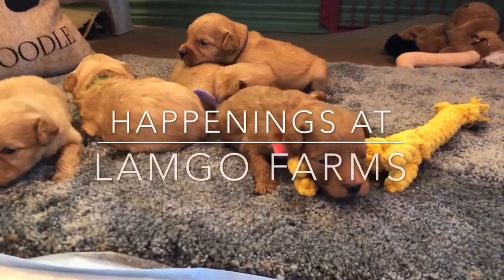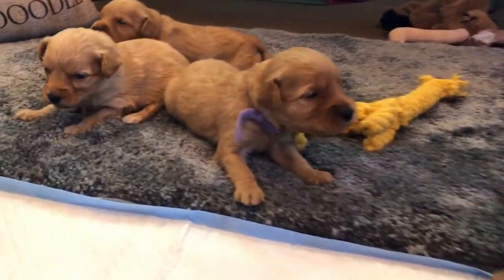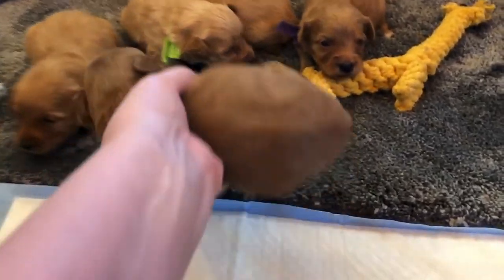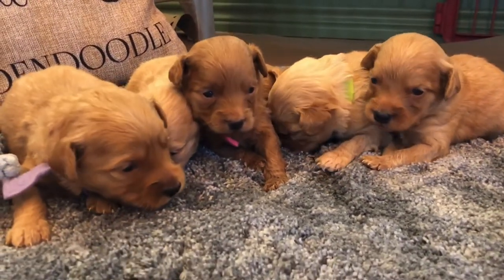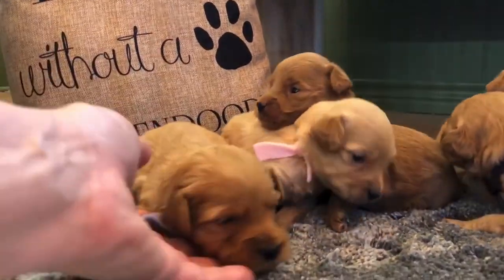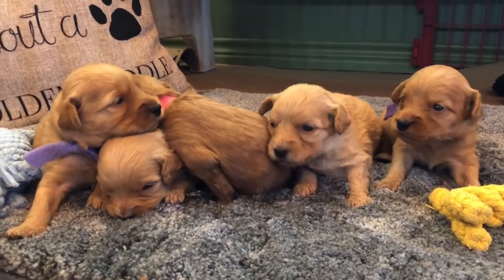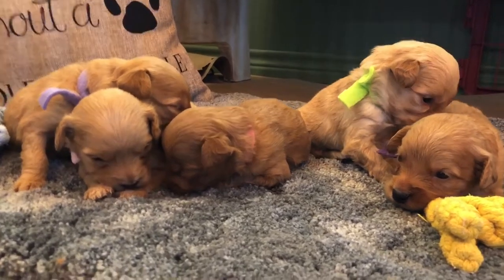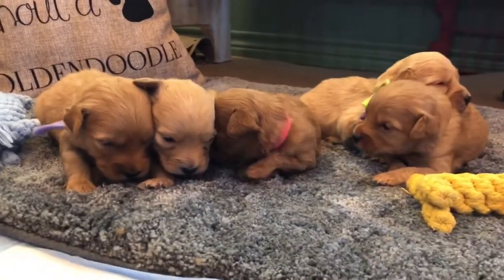Cheyenne and Duke’s Mini Goldendoodle puppies 3 weeks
Lamgo Farms’ Cheyenne (not Chaquita) and Duke’s Mini Goldendoodle puppies 3 weeks old.

I said Chaquita’s litter at the beginning but this is Cheyenne’s litter.